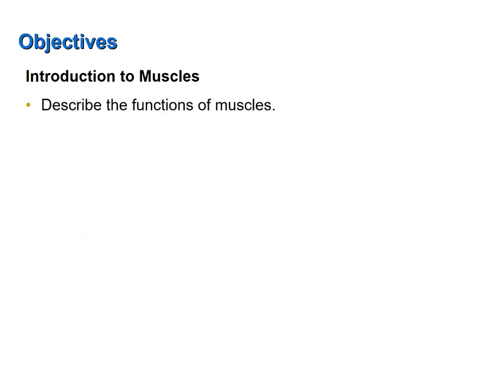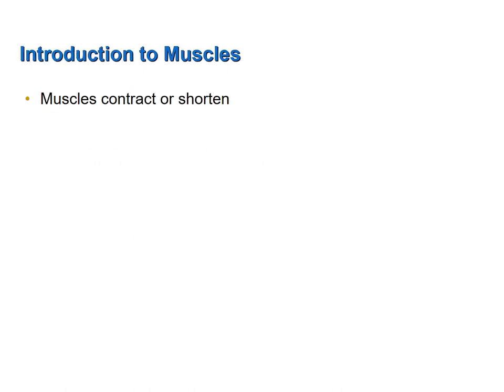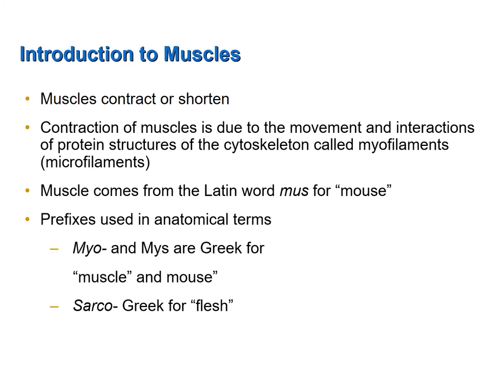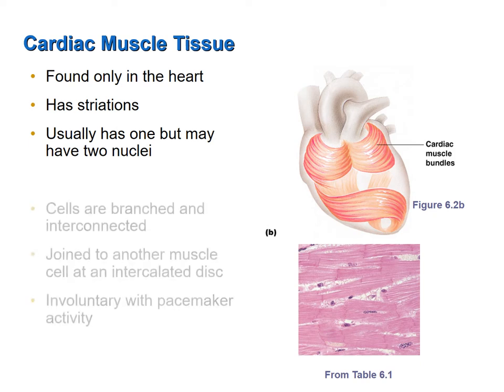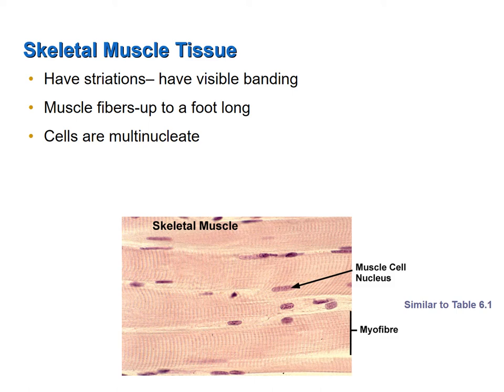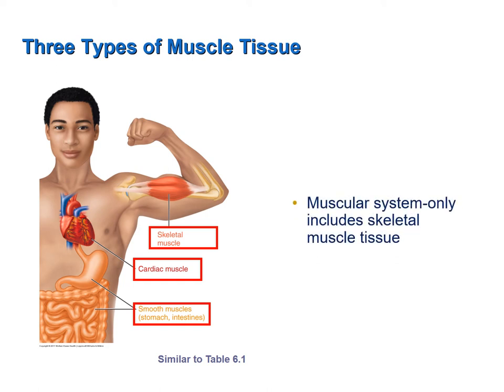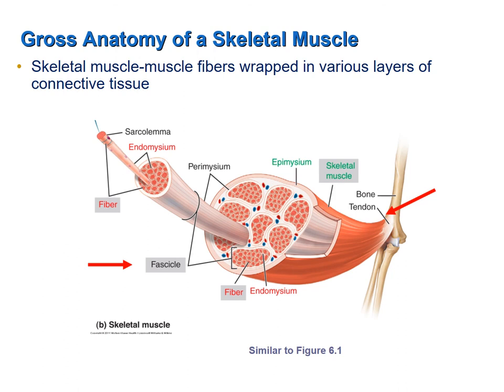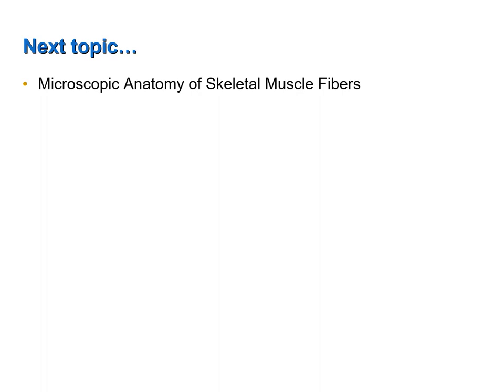Introduction to Muscles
This screencast introduces the topic of muscles in general.